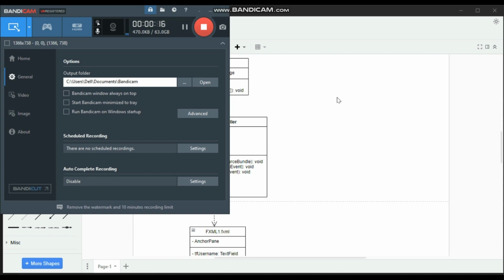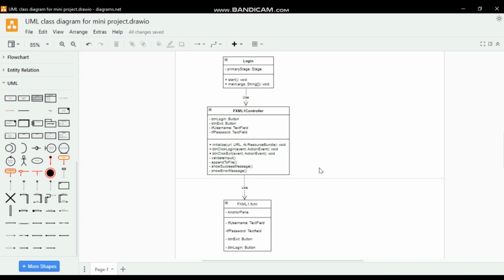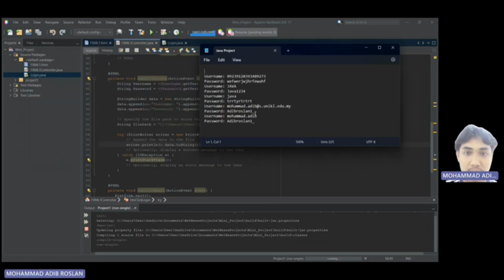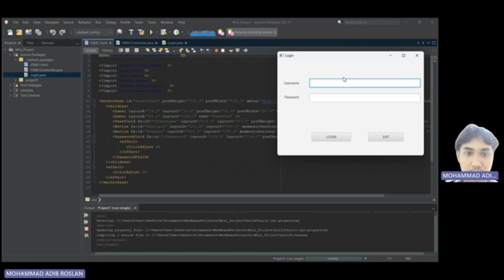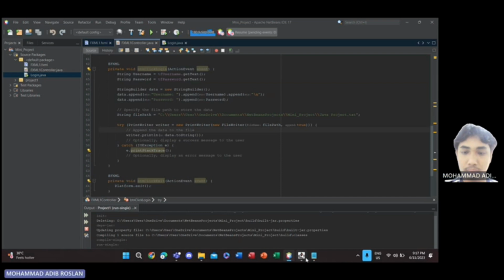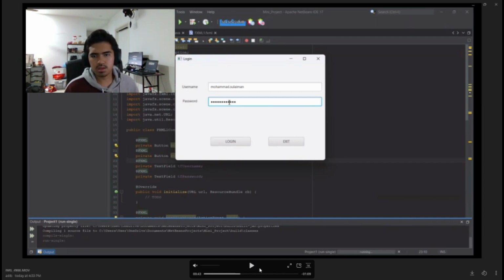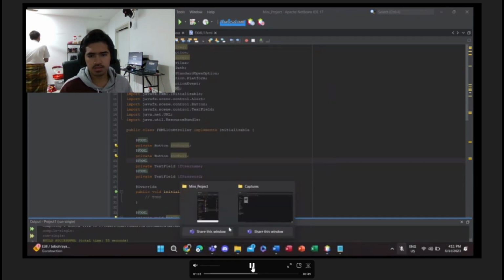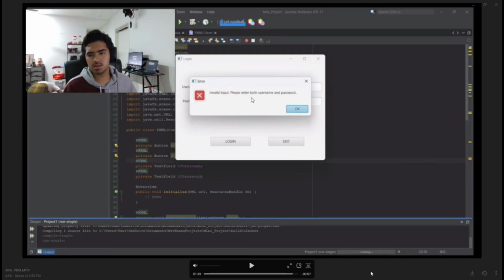Group Mini Project : Basic Login System